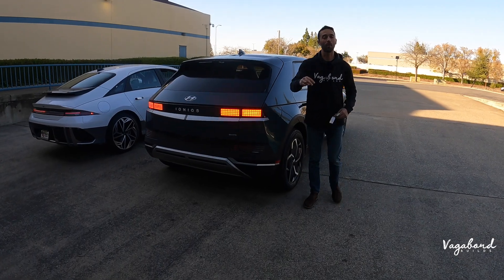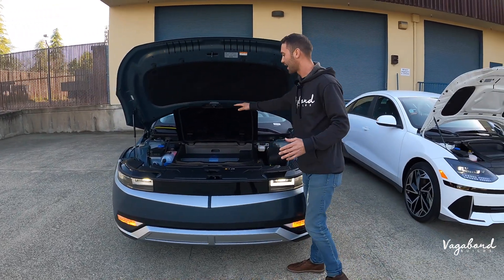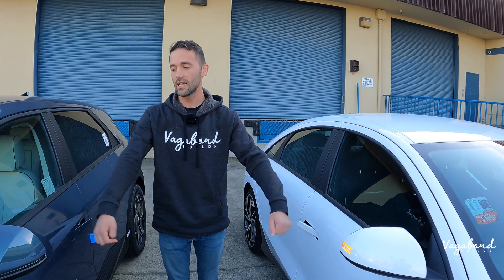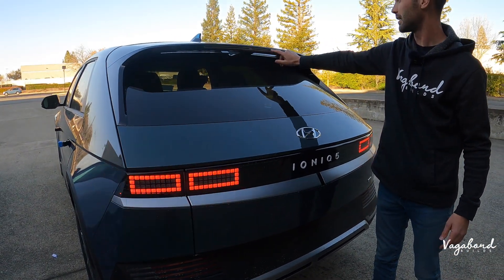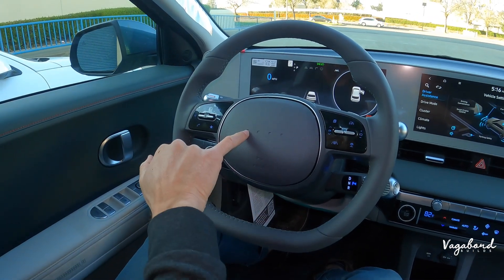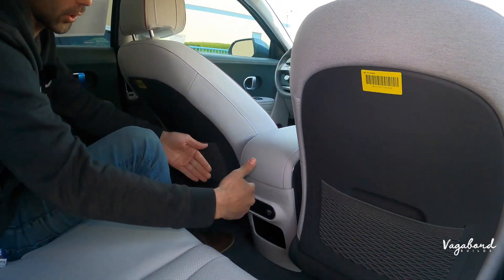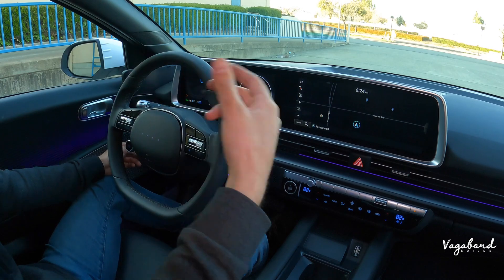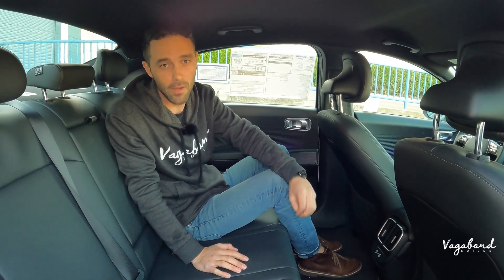Hyundai Ioniq 6 Vs. Ioniq 5 2023 Review: In-Depth Comparison Of SEL Trims | Vagabond Builds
Dive into a detailed comparison between the Hyundai Ioniq 5 and Ioniq 6, focusing on the SEL trims. Discover key features, prices, specs, and more in our side-by-side review. Your choice between these leading EVs is made easier.

▸ 0:00 Sneak 2023 HYUNDAI IONIQ 6 SEL vs IONIQ 5 SEL
▸ 0:27 Intro 2023 HYUNDAI IONIQ 6 SEL vs IONIQ 5 SEL
▸ 1:30 Specs & Exterior 2023 HYUNDAI IONIQ 6 SEL vs IONIQ 5 SEL
▸ 9:23 Interior 2023 HYUNDAI IONIQ 5 SEL
▸ 12:16 Rear Seats 2023 HYUNDAI IONIQ 5 SEL
▸ 14:09 Interior 2023 HYUNDAI IONIQ 6 SEL
▸ 17:11 Rear Seats 2023 HYUNDAI IONIQ 6 SEL

Video Title: Hyundai Ioniq 6 Vs. Ioniq 5 2023 Review: In-Depth Comparison Of SEL Trims | Vagabond Builds

This video is about Hyundai Ioniq 6 Vs. Ioniq 5 2023 Review: In-Depth Comparison Of SEL Trims. But It also covers the following topics:

Hyundai Ioniq Review
Ioniq 5 Vs. Ioniq 6
Hyundai SEL Trim

✅  About Vagabond Builds.

Welcome to Vagabond Builds!  We're two buddies who are crazy about cars and building cool stuff. Our channel is your go-to place for car reviews, comparisons, and epic car builds. But we're not just about cars; we love sharing our hobbies and having a great time with you.

Our Vagabond family is growing, and we want you to be a part of it! So, what are you waiting for?